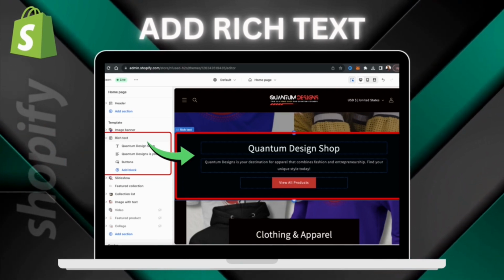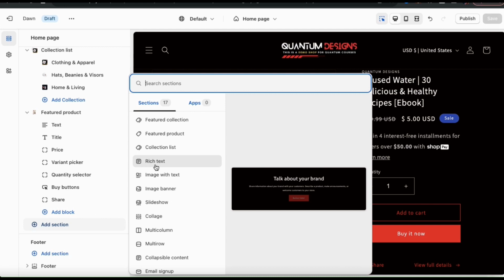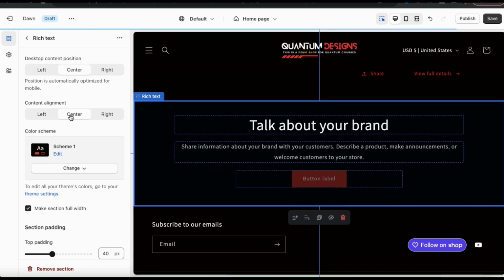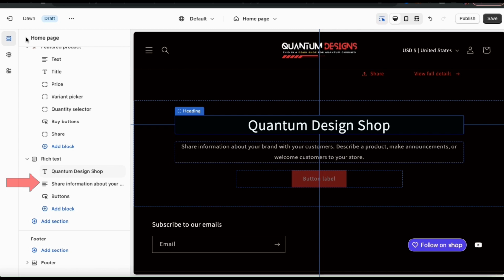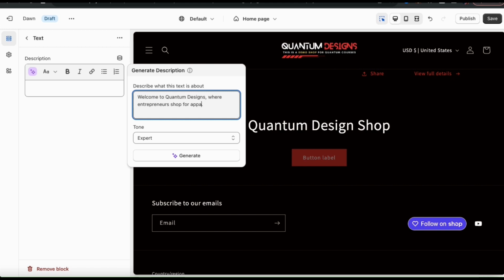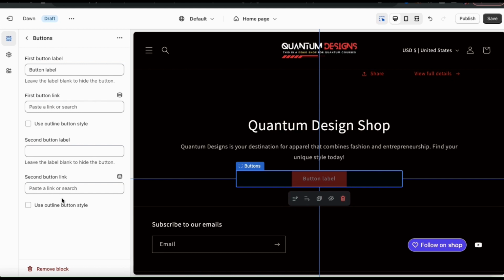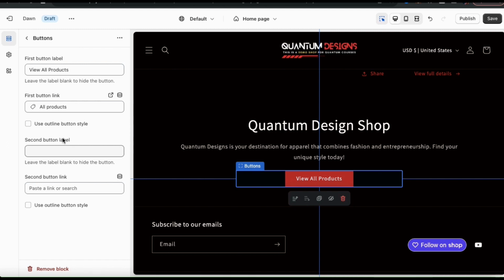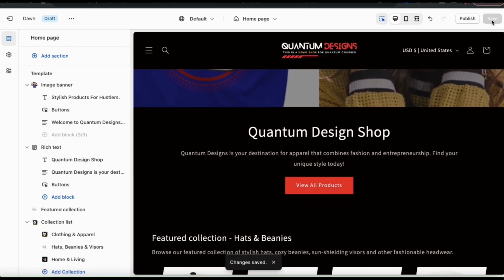How To Add Rich Text In Shopify | Shopify Generative AI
How To Add Rich Text to Shopify With AI

Discover how to add a rich text section to your Shopify homepage using the new generative text AI feature.

In this video, I’ll guide you through the steps of adding and customizing a rich text section on your Shopify homepage. You can add a rich text section that includes a heading, a caption, text, and a button to link customers to a new page in your online store.

You can use a rich text section to display a message to shoppers, talk about your brand, promote products, or anything else you wish.

I’ll also demonstrate how to instantly generate your text using Shopify’s new generative text AI feature. With the generative text AI tool, you can simply describe the text you want to generate, and the AI will instantly write it for you. This powerful AI tool allow you to add captivating rich text to your Shopify homepage in seconds. Say goodbye to writer's block and hello to endless content possibilities!

Watch now to add a custom rich text section to your online store with the Shopify generative text AI feature!

JOIN THE QUANTUM COURSES COMMUNITY